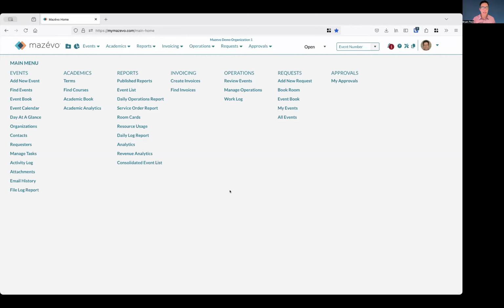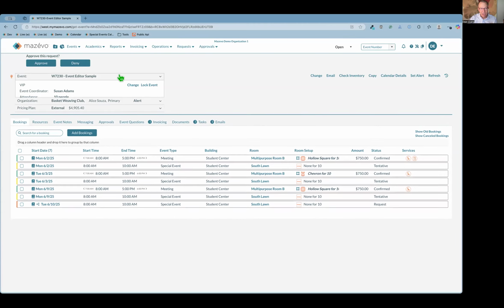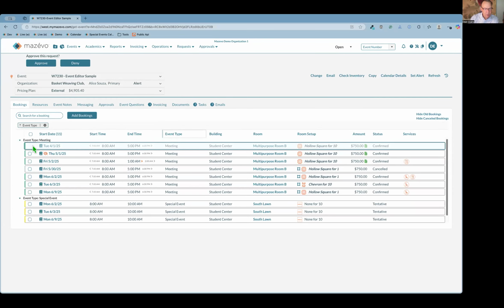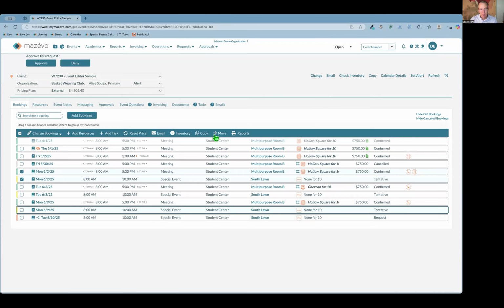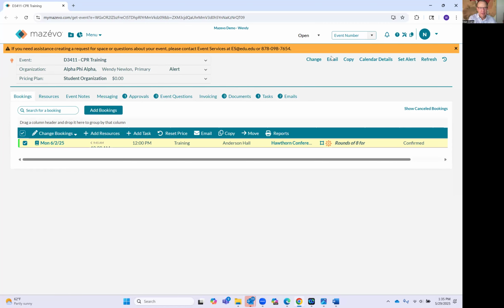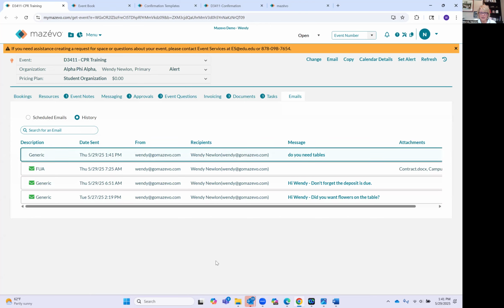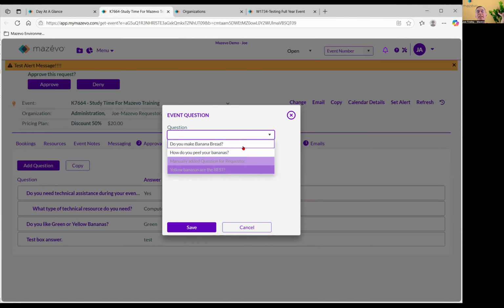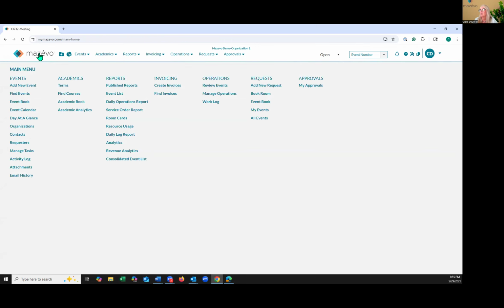Mastering the Mazévo Event EditorTips, Tricks, and Hidden Gems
Join the Mazévo team for an in-depth look at one of the most powerful tools in the platform — the **Event Editor**. In this webinar, we explore advanced features and time-saving techniques that can dramatically improve how you manage events in Mazévo. Whether you're handling quick room bookings or coordinating complex, multi-service events, this session will help you work more efficiently and with greater confidence.

* How to navigate and use advanced Event Editor features.
* Time-saving shortcuts for editing multiple bookings.
* Best practices for managing resources, services, and setup details.

Whether you're new to Mazévo or a seasoned user, this session will help you go beyond the basics and truly **master the Event Editor**.

Contents:
0:00 Introduction & Announcements
4:43 Introduction to the Mazévo Event Editor
7:03 Security in the Event Editor
8:58 Editing Events
32:43 Super Cool Shortcuts
39:45 Confirmations and Communications
45:06 Notes & Other Event Details
50:49 Event History and Audit Log

About Mazévo
Mazévo is modern scheduling software designed for organizations that manage events and shared spaces. Whether you're part of a school district, university, hospital, church, synagogue, or community center, Mazévo helps you streamline event planning, room booking, approvals, and communication. With intuitive tools and a clean interface, Mazévo simplifies the scheduling process and eliminates the headaches of outdated, disconnected systems.